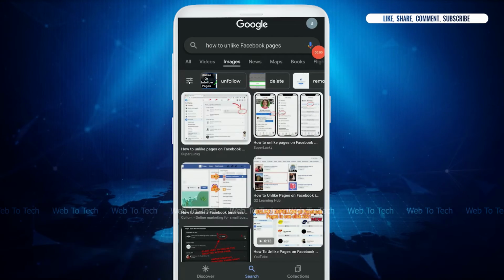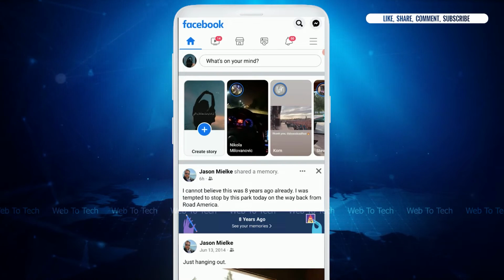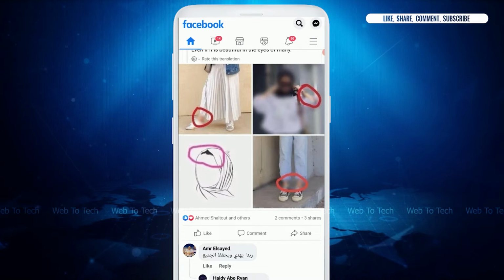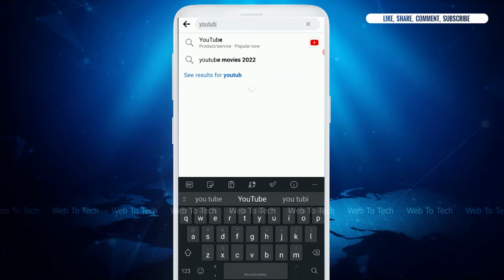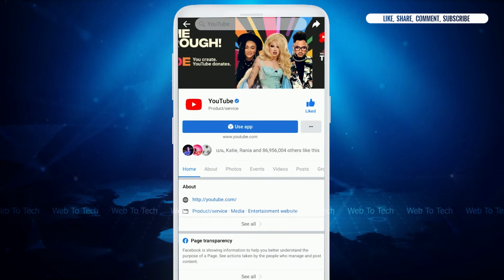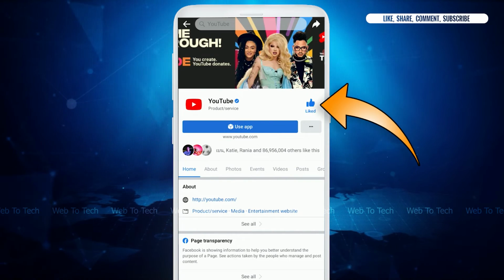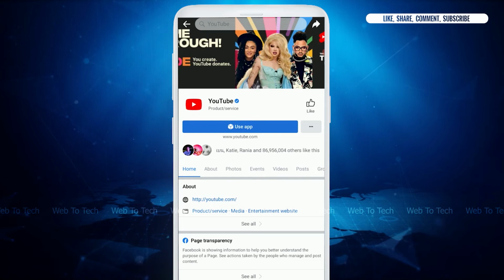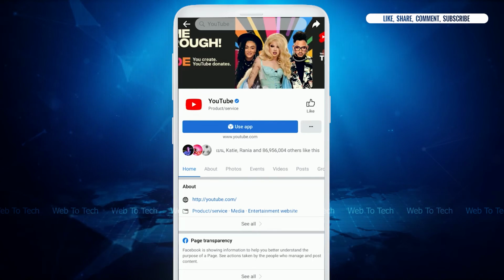How To Unlike Facebook Page | Unfollow Facebook Pages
How To Unlike Facebook Page | Unfollow Facebook Pages | Web To Tech

 You can easily unlike Facebook pages. Go to your Facebook app and tap on the search option at top of the screen. Now search which pages you want to unfollow or unlike tap on the page. There you can see the unlike option with the thumb icon tap on the thumb liked to unfollow the page.